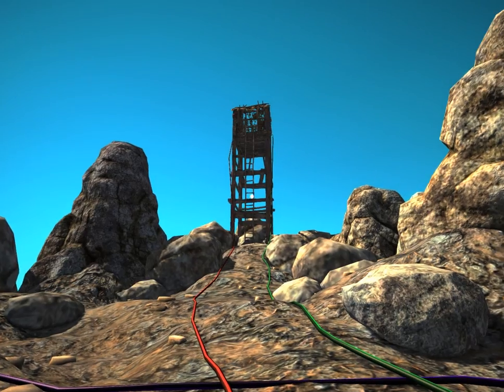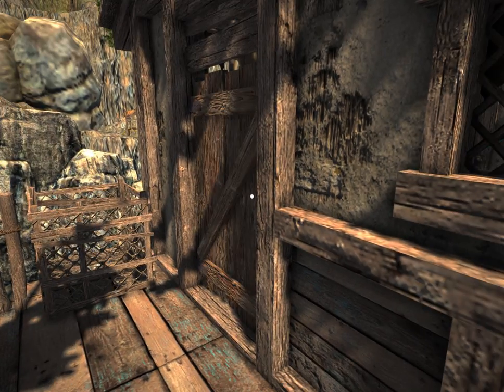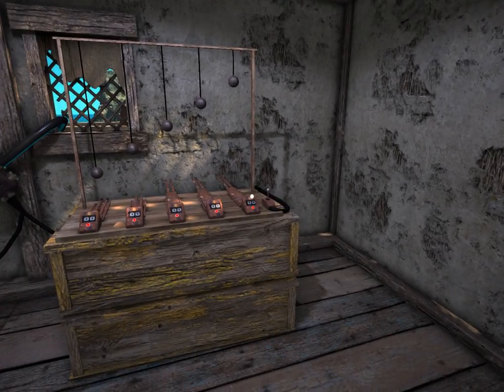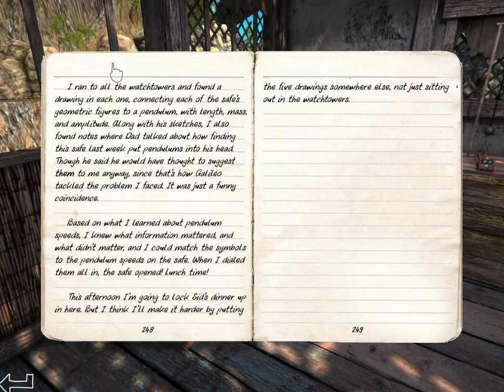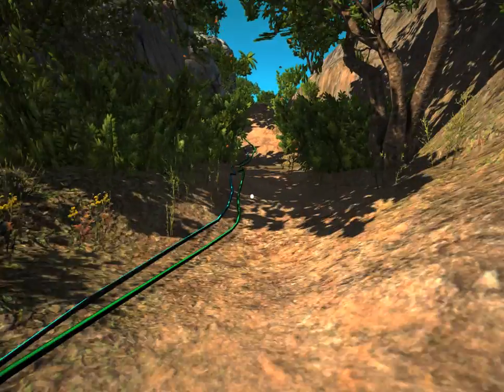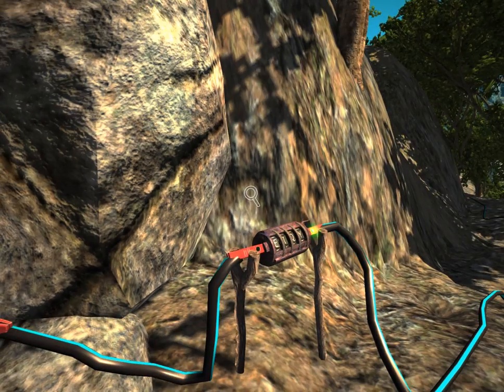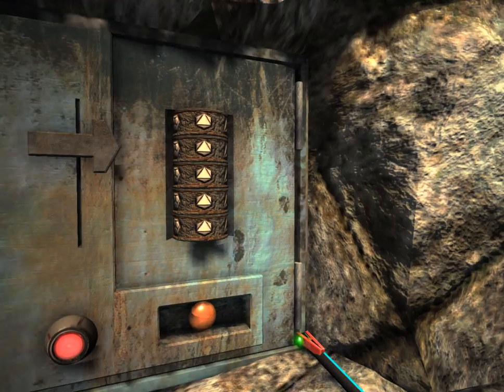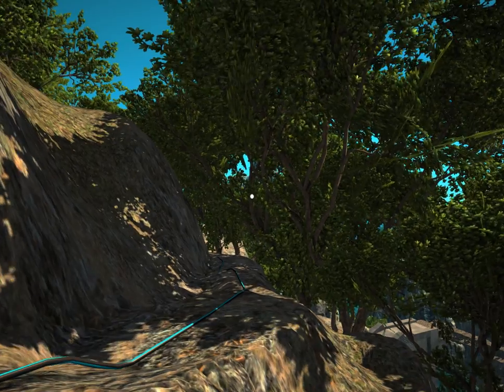Odyssey (Part 13): More Pendulums and Army Safe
Part 13 of 15, of a walkthrough for Odyssey, a STEM-themed adventure game. In this video, we follow the wires and reach a house with more journal notes and pendulum demonstrations, this one showing off pendulums of different lengths. I get tongue-tied while explaining what's going on with these pendulums.

After this, we have an army safe. We unlock it by solving a pendulum puzzle and by using the password we got in a previous video. By solving the puzzle, we get a key.